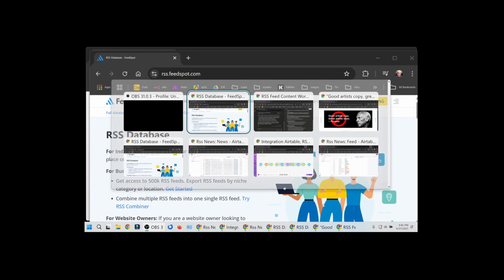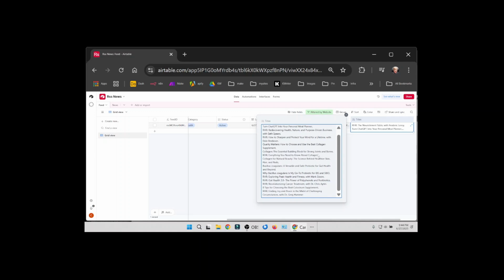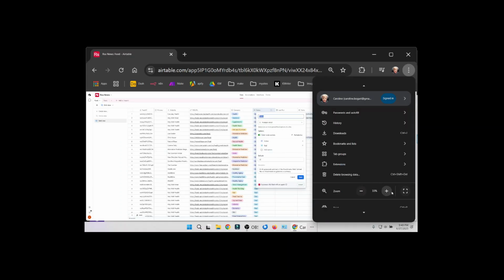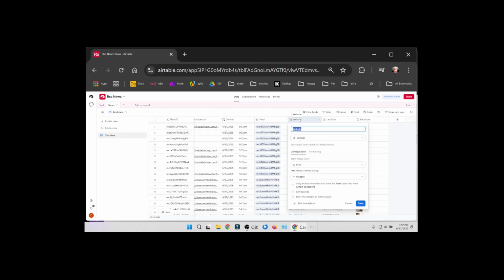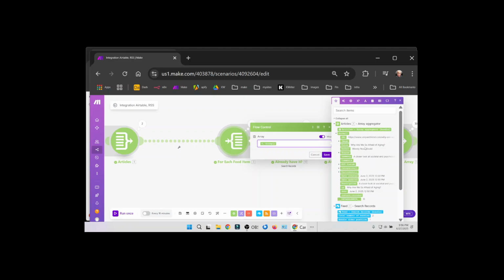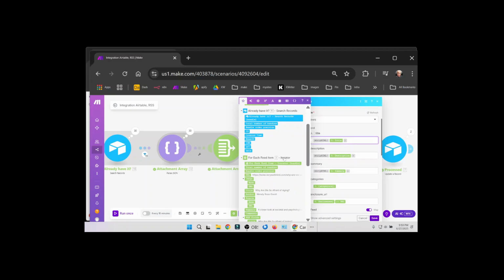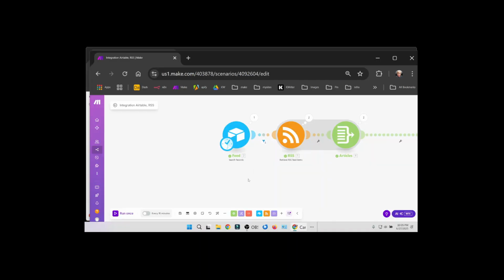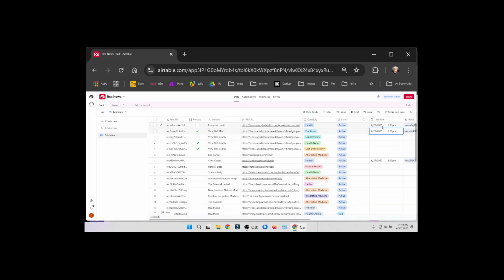How to Create Endless Content Creation Ideas Using RSS, Make and Airtable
Learn how to automate the generation of unlimited content ideas using RSS feeds, Make (automation tool), and Airtable. Save hours each week on research by following step-by-step guidance on creating a curated content idea database.

Learn to:
- Find relevant RSS feeds in your niche using rss.feedpot.com
- Identify and extract RSS feed URLs from websites and source code
- Set up an Airtable feed table with fields for feed ID, process checkbox, website, RSS URL, category, status, and last run
- Mark feeds as active or bad to filter useful and non-useful sources
- Configure a news table in Airtable to store article data such as URL, title, description, author, summary, categories, images, comments, and publication date
- Use Make to automate pulling articles from RSS feeds and add them to Airtable
- Review and organize content ideas and inspiration efficiently

Resources:
🚀 Get this project including the Make automation blueprint and Airtable base